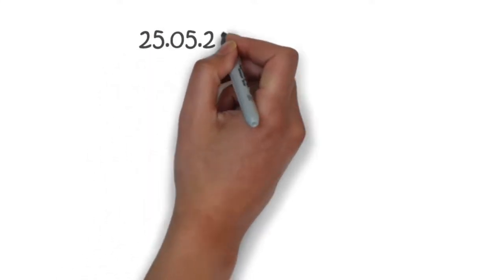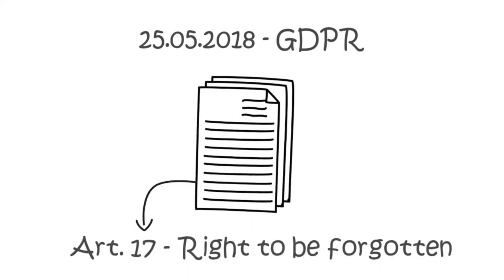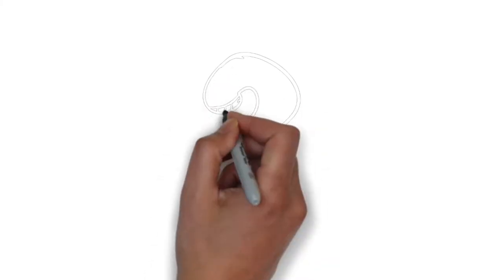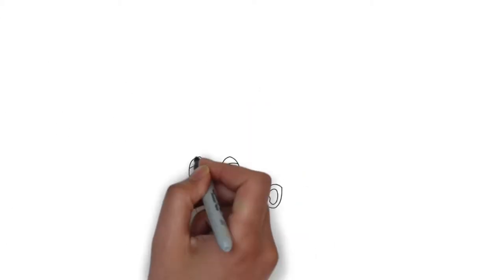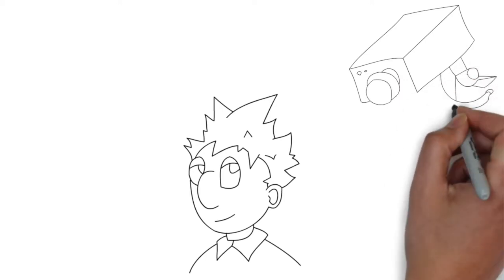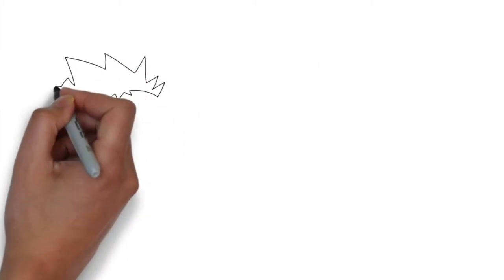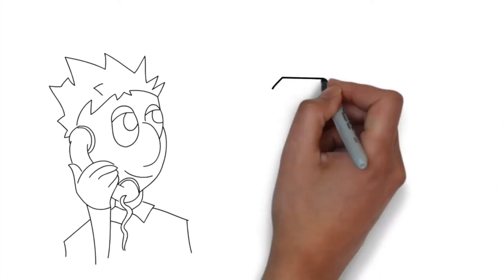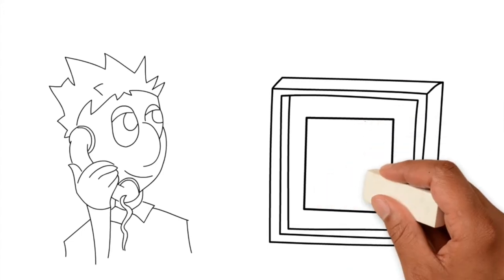GDPR Article 7 "Right to be Forgotten" for image and video data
As of 25st of May 2018, the General Data Protection Regulation is in force.
It also includes article 17 – the right to be forgotten.
But what is that and what impact does it have on companies?